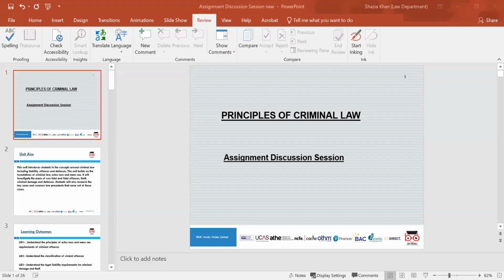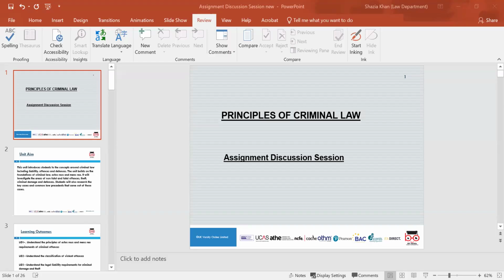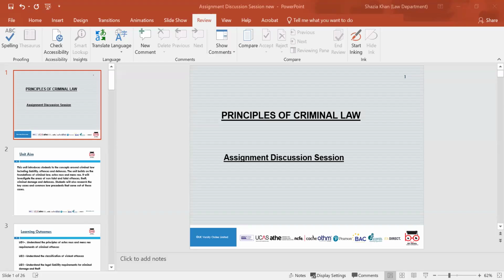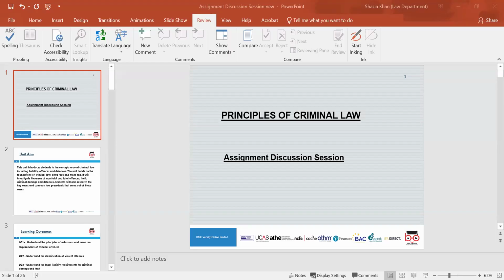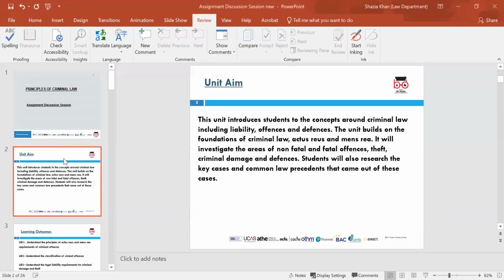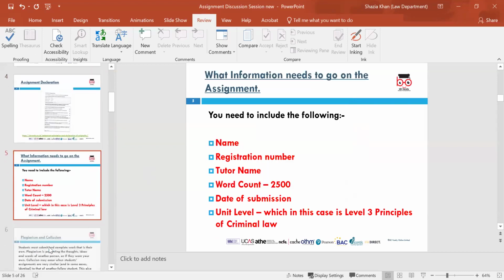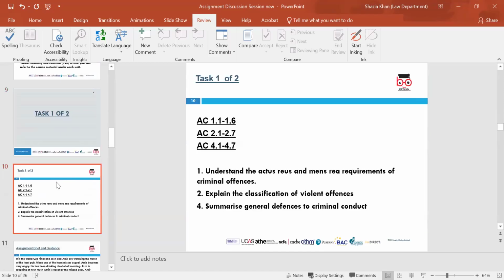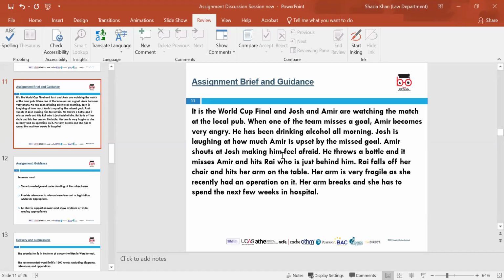OTHM L3 DiL-Unit- Principles of Criminal Law - Assignment Discussion Part 2 -(SK)